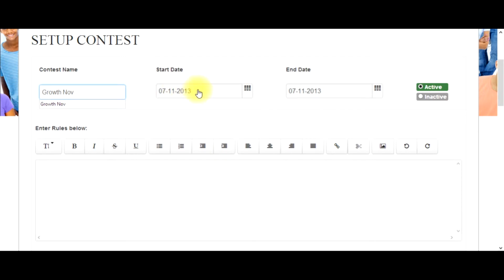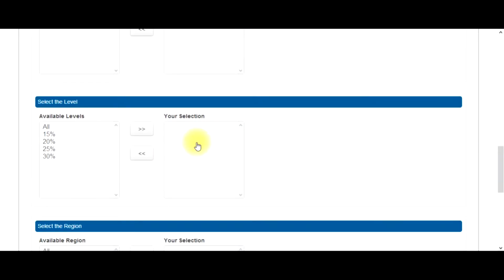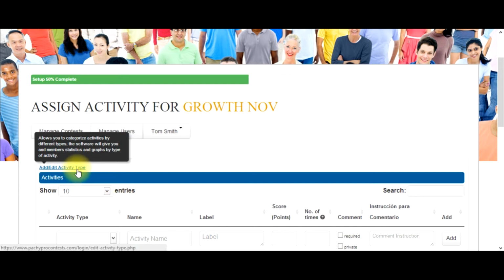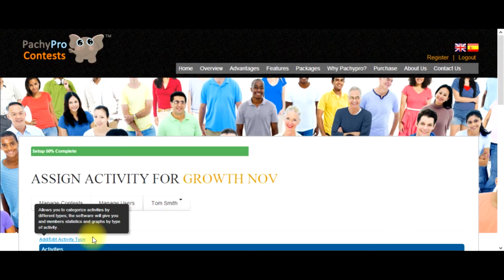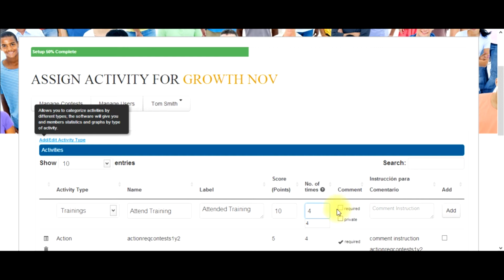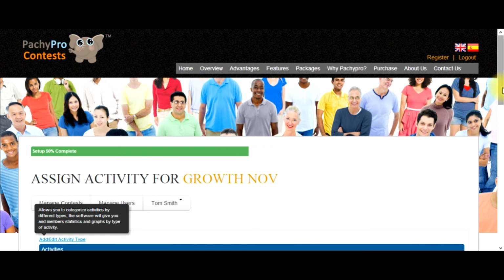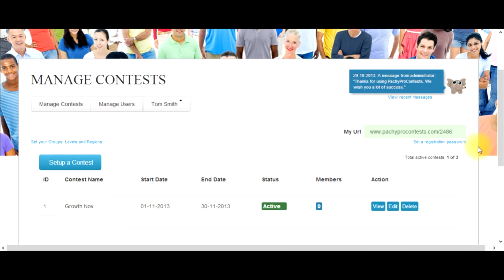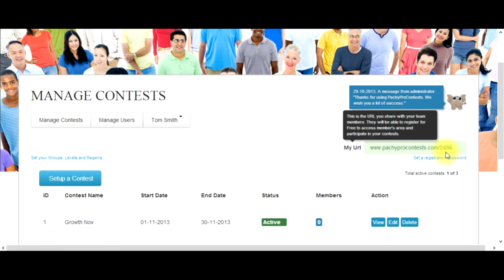Setting Up Your First Contest - Customers Instructions Video 2 - Pachyprocontests.com